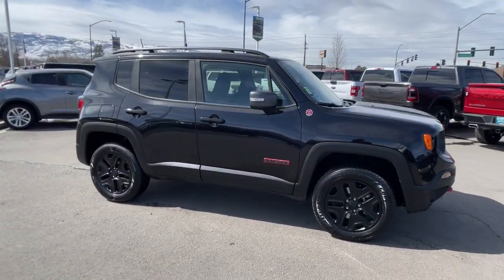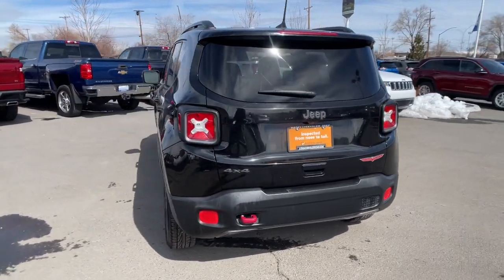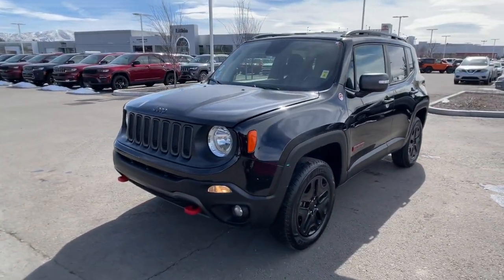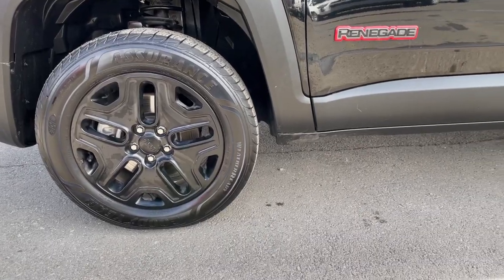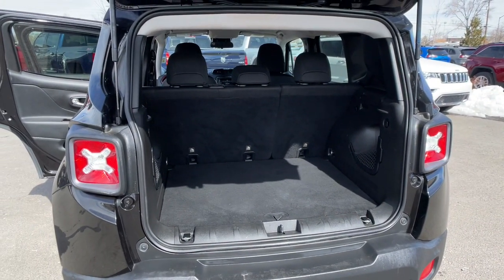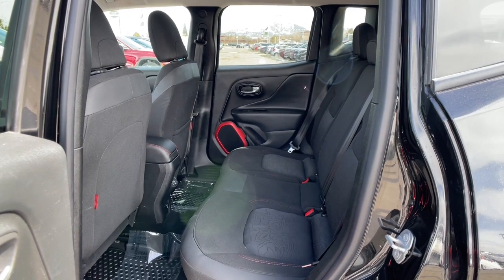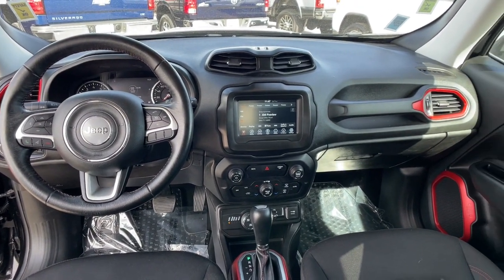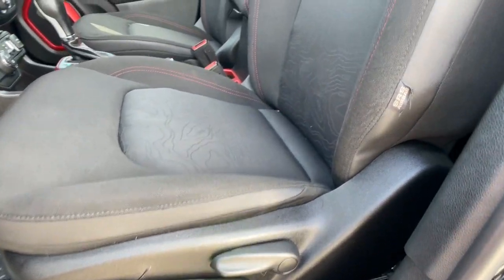2018 Jeep Renegade Reno, Carson City, Northern Nevada, Sacramento, Elko, NV JPH62993C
Black Used 2018 Jeep Renegade Trailhawk 4x4 available in Reno, Nevada at Lithia Chrysler Jeep of Reno. Servicing the Carson City, Northern Nevada, Sacramento, Elko, NV area.

CARFAX 1-Owner GREAT MILES 41373! EPA 29 MPG Hwy/21 MPG City! Smart Device Integration Dual Zone A/C Keyless Start Bluetooth iPod/MP3 Input Back-Up Camera 4x4 Alloy Wheels ENGINE: 2.4L I4 ZERO EVAP M-AIR. CLICK ME! KEY FEATURES INCLUDE: 4x4 Back-Up Camera Satellite Radio iPod/MP3 Input Bluetooth Aluminum Wheels Keyless Start Dual Zone A/C Smart Device Integration Rear Spoiler MP3 Player Keyless Entry Privacy Glass Child Safety Locks. OPTION PACKAGES: TRANSMISSION: 9-SPEED 948TE AUTOMATIC (STD) ENGINE: 2.4L I4 ZERO EVAP M-AIR (STD). Jeep Trailhawk with Black exterior and Black interior features a 4 Cylinder Engine with 180 HP at 6400 RPM*. EXPERTS CONCLUDE: KBB.com explains The 2018 Jeep Renegade doesnt just look more rugged and off-road capable than its rivals in the compact SUV class it actually is.. Great Gas Mileage: 29 MPG Hwy. BUY WITH CONFIDENCE: CARFAX 1-Owner MORE ABOUT US: At Lithia Chrysler Jeep of Reno our first and foremost goal is to make your car-buying and ownership experience better than any other youve had near Carson City Auburn CA Sparks and beyond.If youre ready to answer the call of fun style and peace of mind; be sure to contact us today. And prepare to have your expectations exceeded. Price does not include $499 Dealer Doc fee taxes and license fees. Price contains all applicable dealer incentives and non-limited factory rebates. You may qualify for additional rebates; see dealer for details.